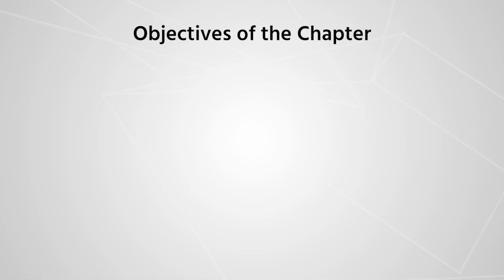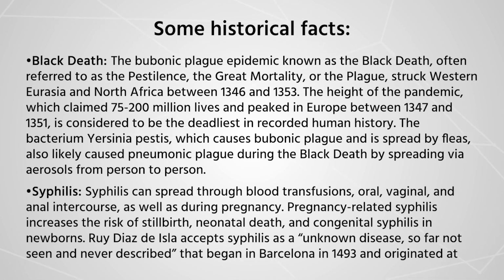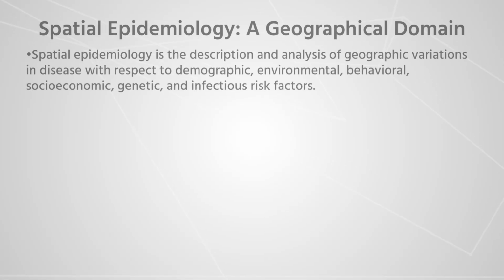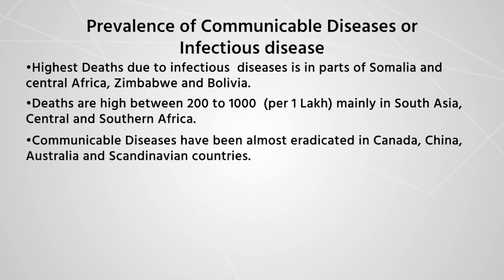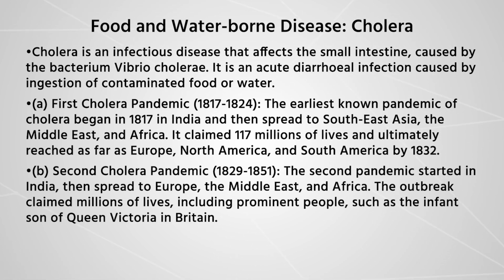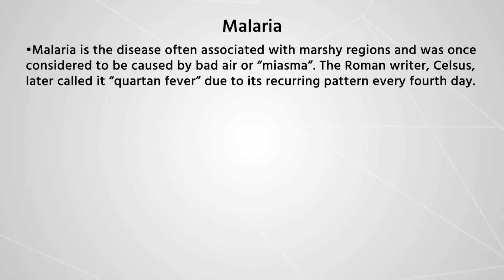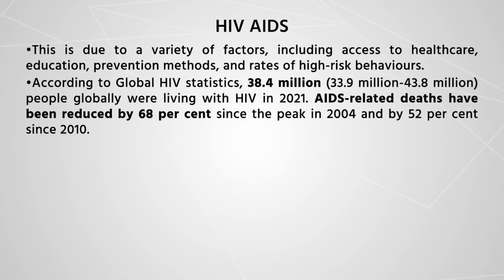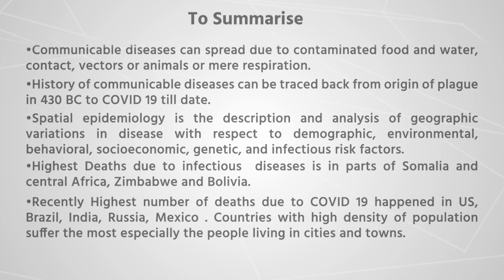Module 24 Communicable diseases - patterns and trends, part - 1